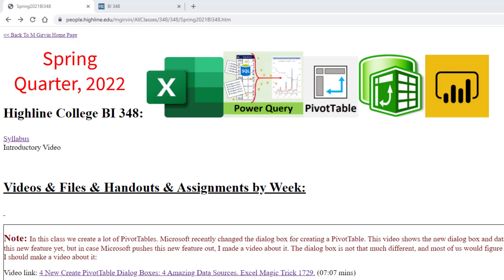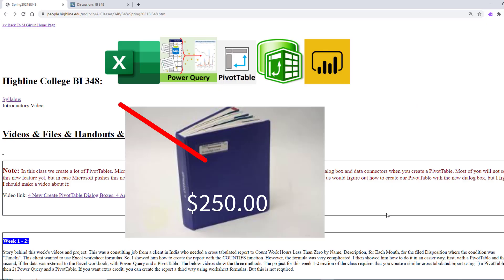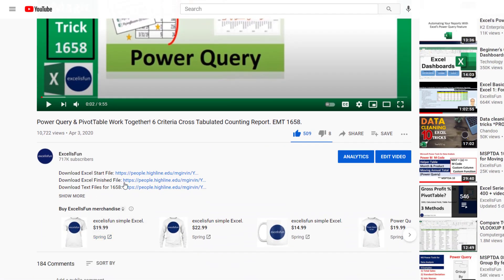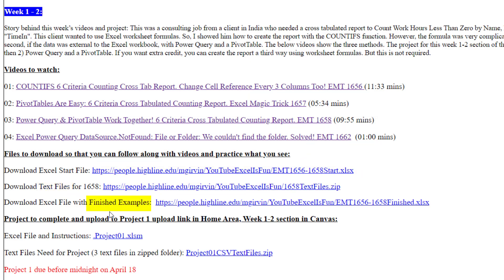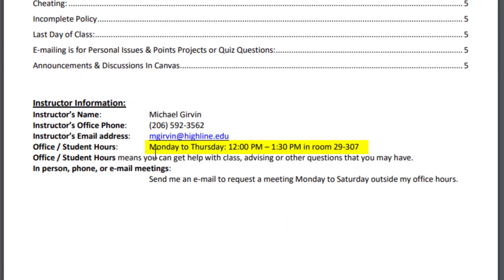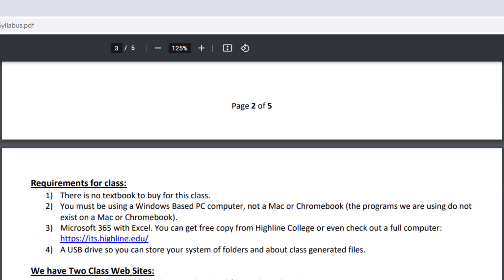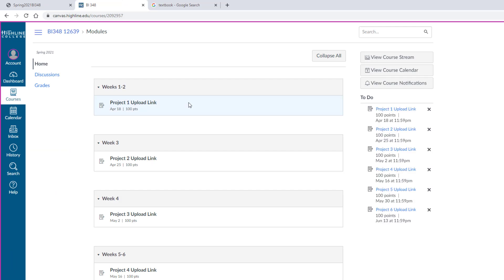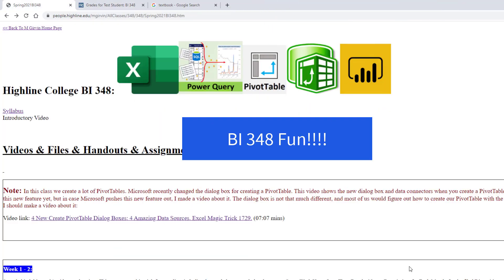BI 348 - Microsoft Power Tools – Highline College Spring 2022: Introduction Video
BI 348 - Microsoft Power Tools - Spring 2022: Introduction Video
Free YouTube Classes for this topic: